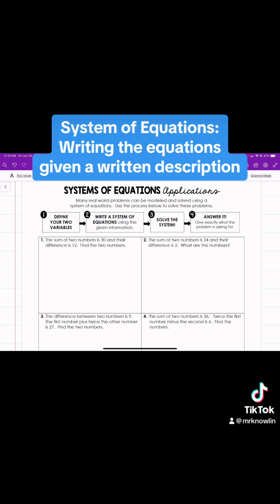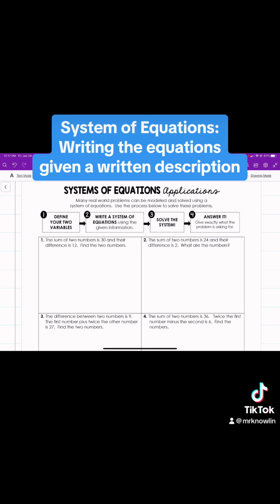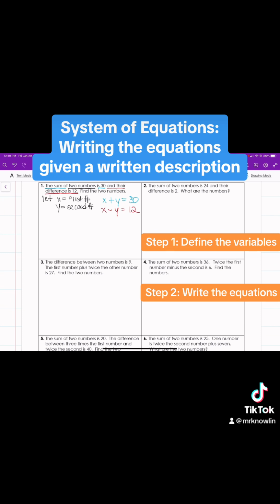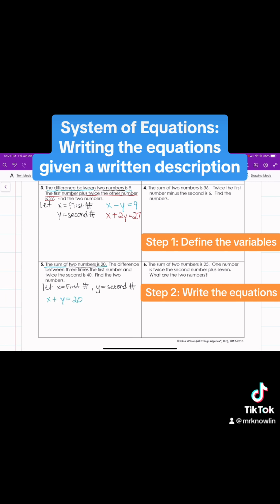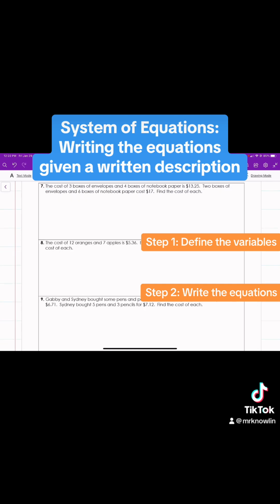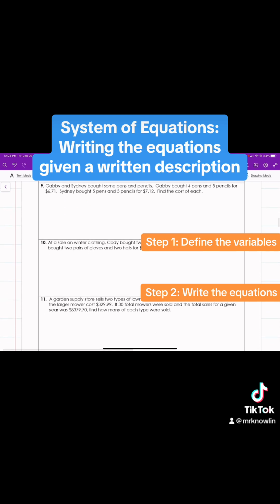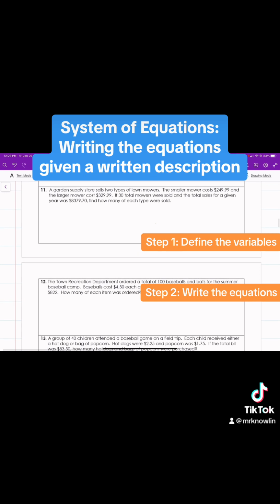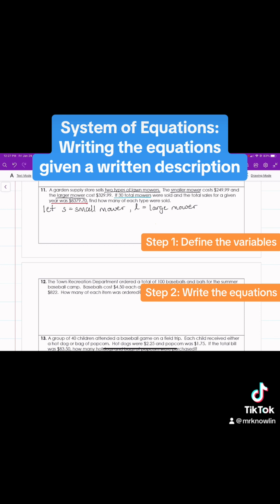Systems of Equations: Writing the Equations